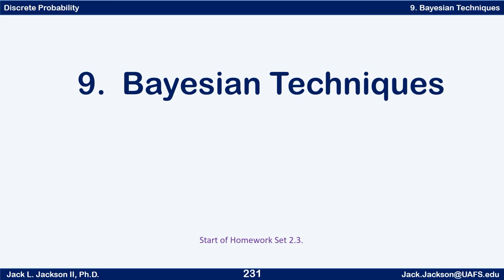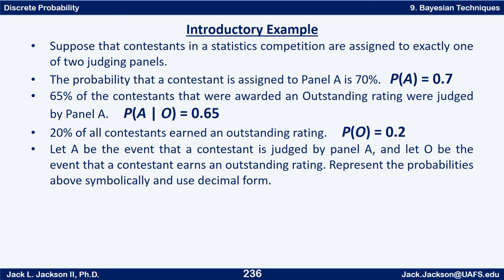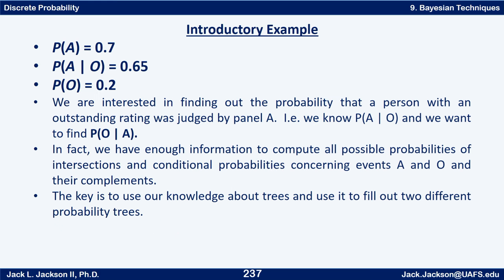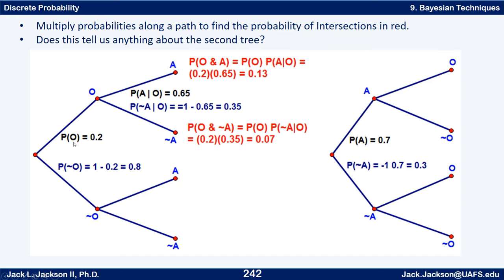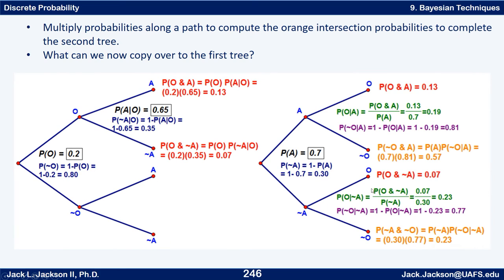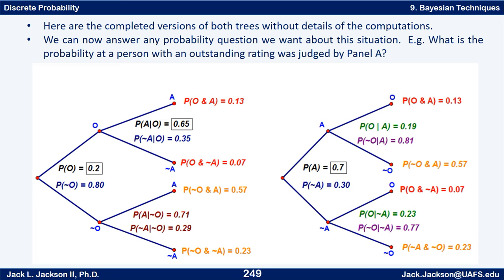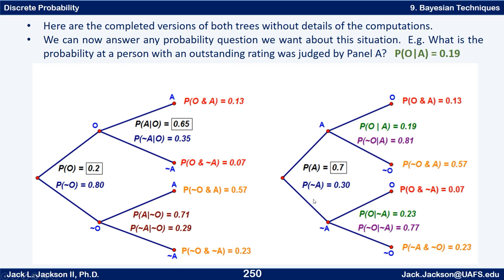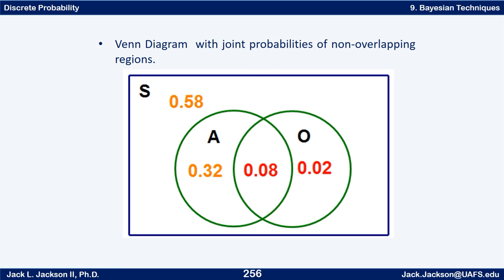Statistics 9.1 Bayesian Techniques Two Tree Example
We look at an example of using two trees and their properties to completely describe all probabilities related to a set of events.